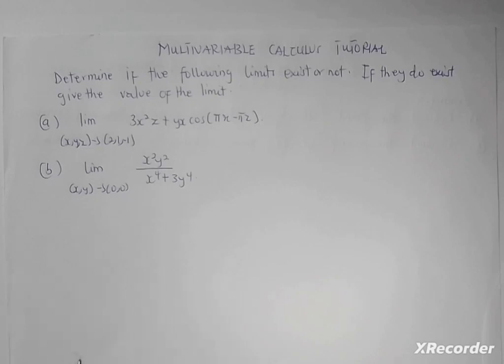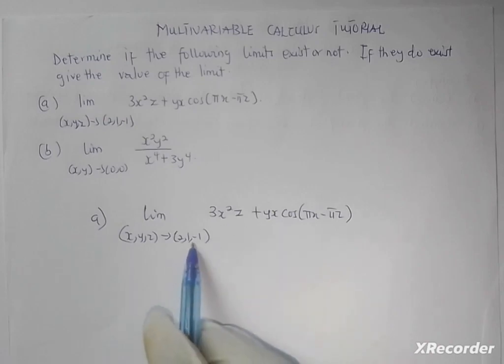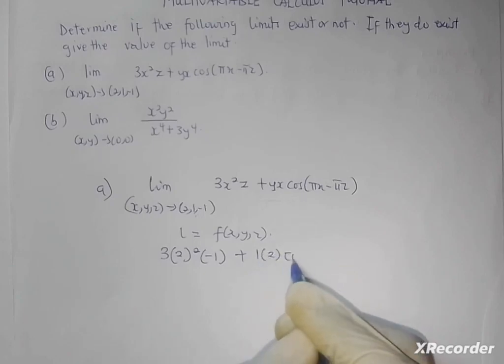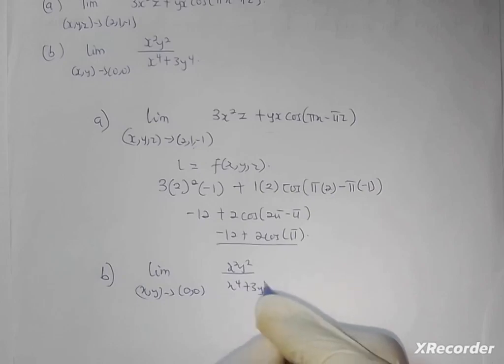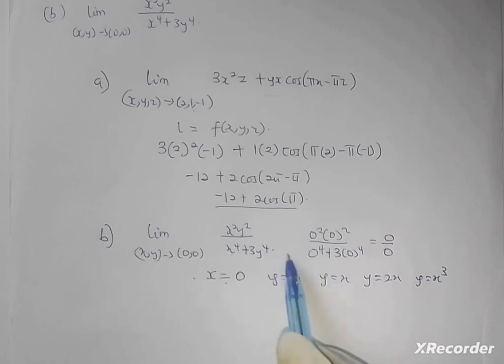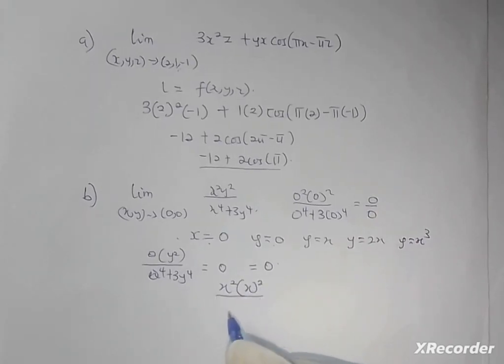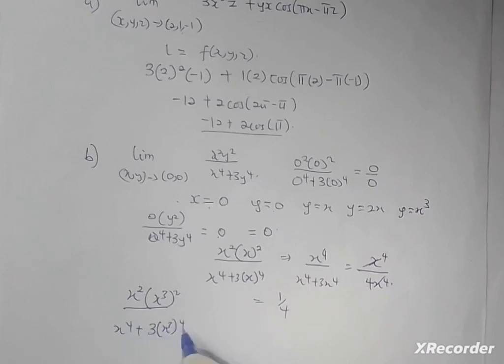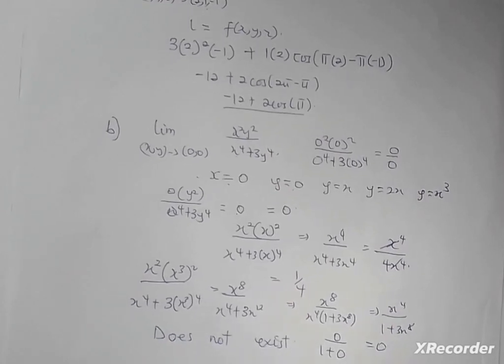🔷2.(multivariable calculus)–finding limit of multivariable functions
In this video, we explore the fascinating topic of limits of multivariable functions. We dive into the concept of limits as variables approach specific values and examine how they differ from limits of single-variable functions. We cover important techniques such as approaching limits from different paths, evaluating limits using polar coordinates, and determining limits of functions with multiple variables. Join us on this journey as we unravel the intricacies and uncover the limits of multivariable functions.